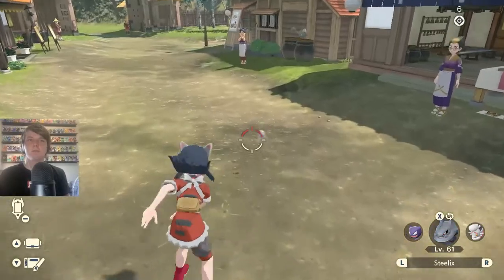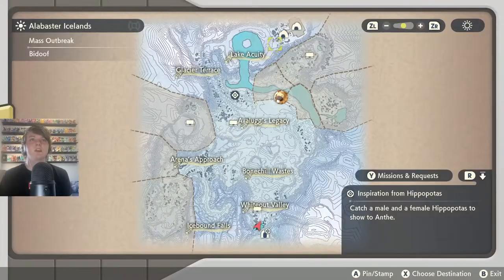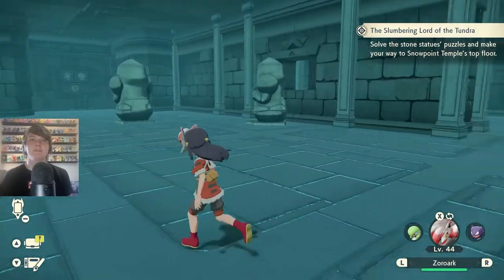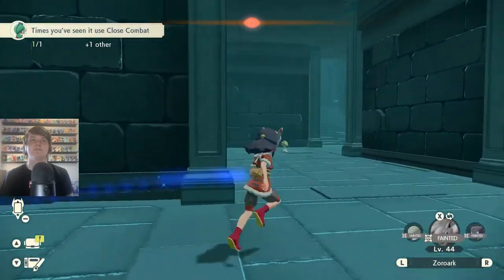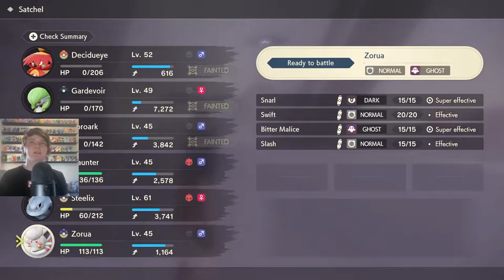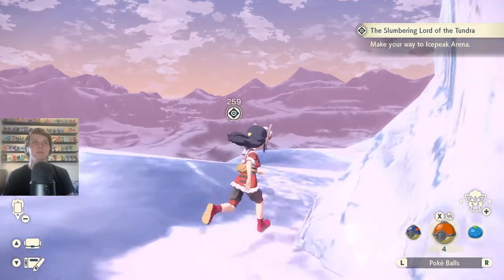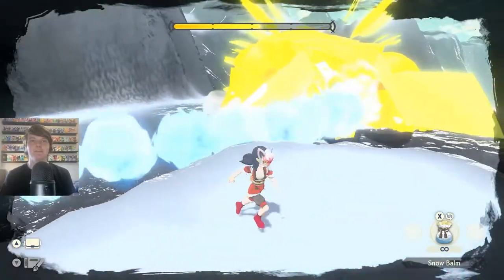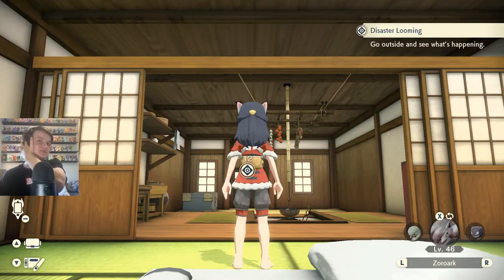Pokemon Legends: Arceus #16 || VS Avalugg!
In this video, we fight the final Noble Pokemon which happens to be the massive Hisuian Avalugg.

We are nearing the end of our Pokemon Legends: Arceus journey so enjoy it while it lasts !